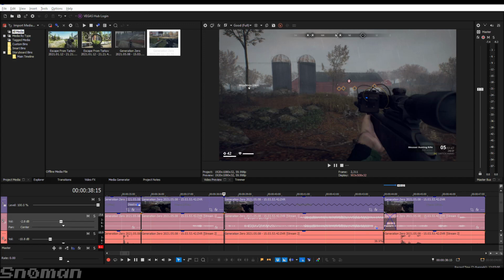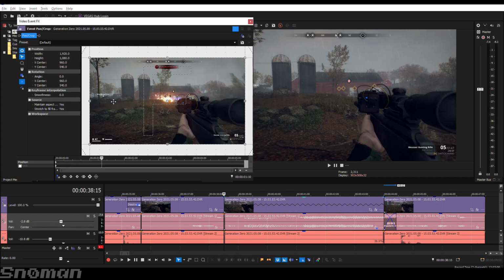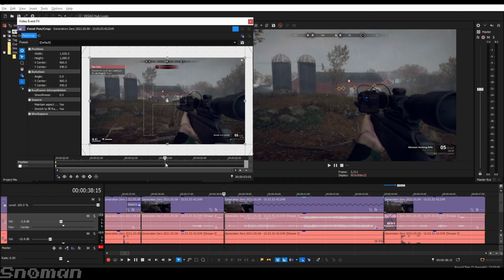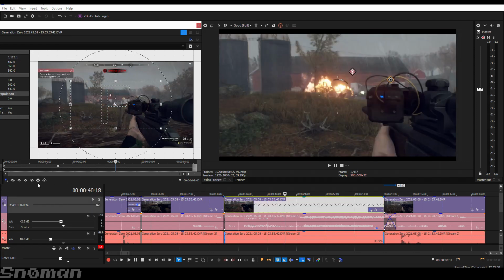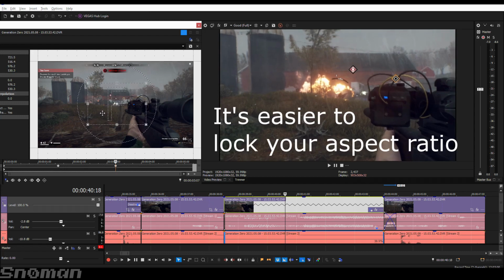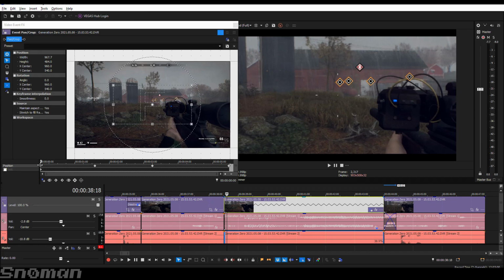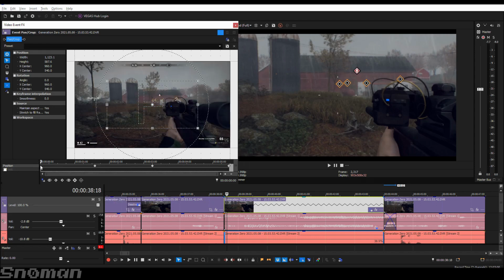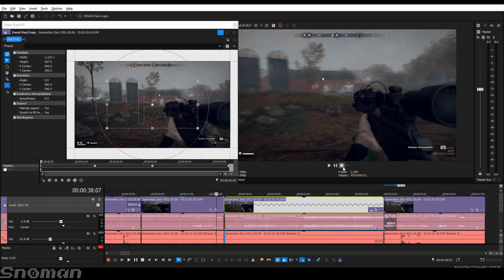Zooming and Keyframes Explained - Video Editing in Vegas Pro 19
In this complete tutorial I'll go over what zooming is and how to use keyframes in Sony Vegas Pro, and video editors in general, effectively. Beginner friendly, you'll learn how to use these effects in your next project. I'm using Vegas Pro 19 for this tutorial.